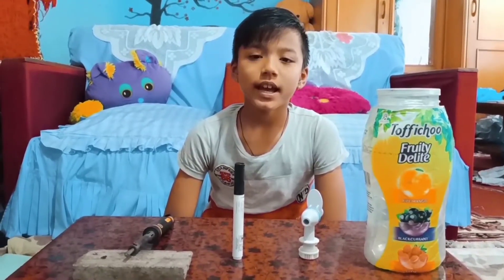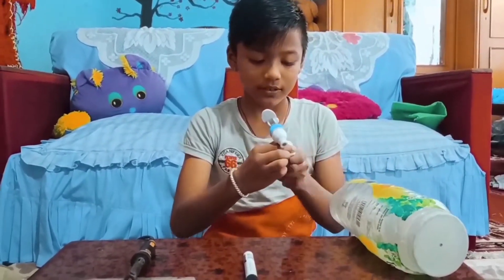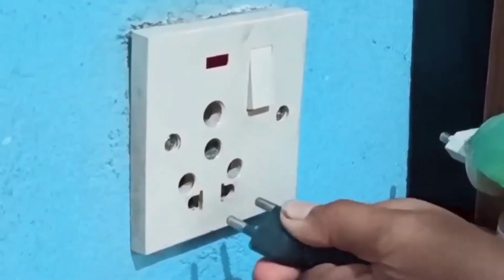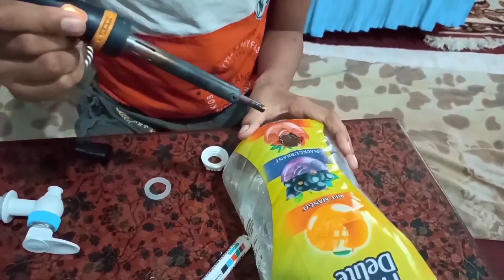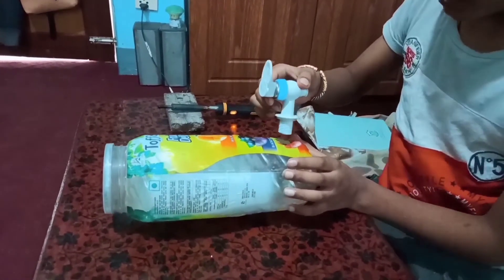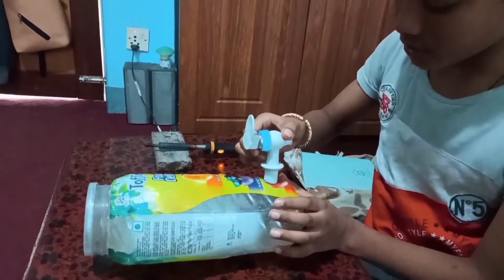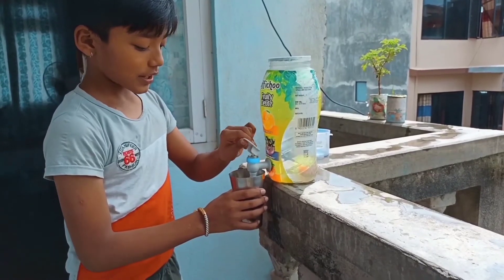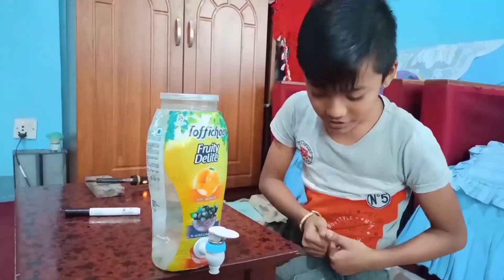How to make watertap from useless bottle